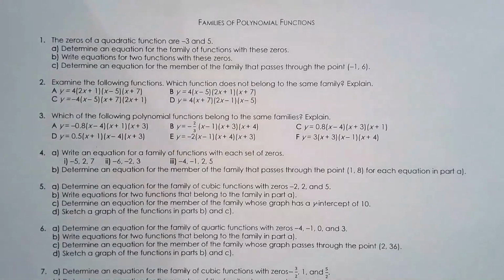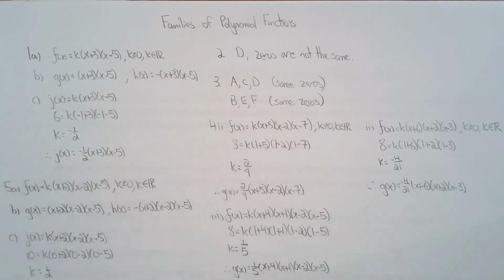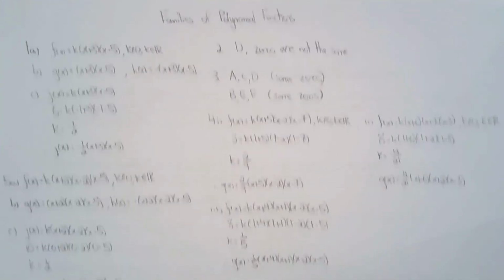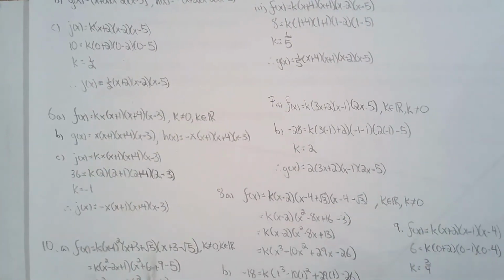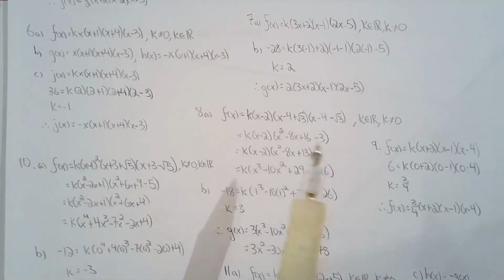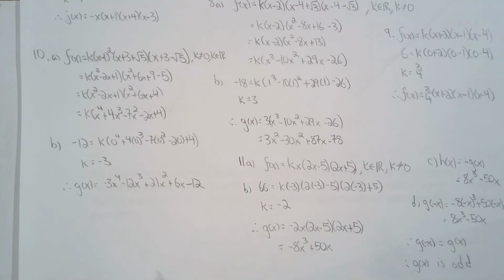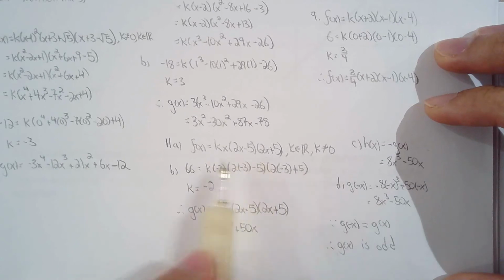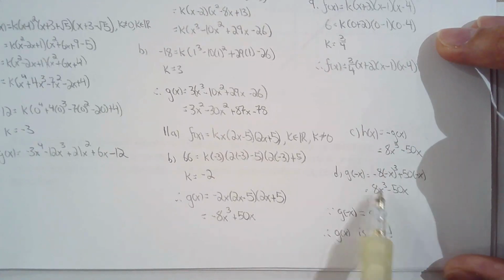MHF4U 2.4b Family of Polynomial Functions Homework Solutions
Here are the solutions for the Family of Polynomial Functions Homework Sheet.